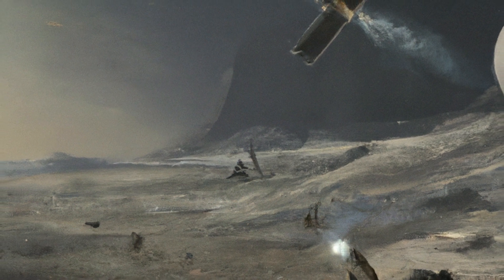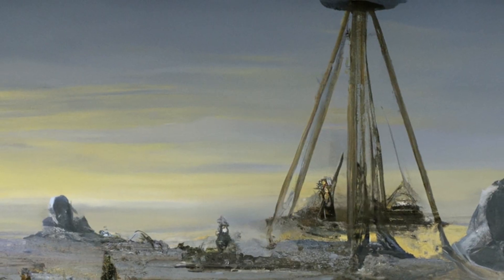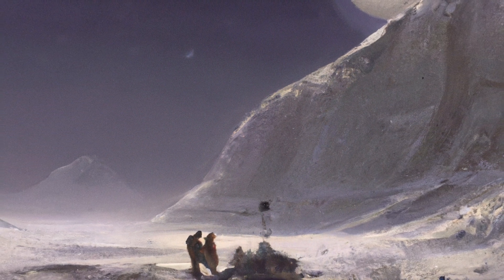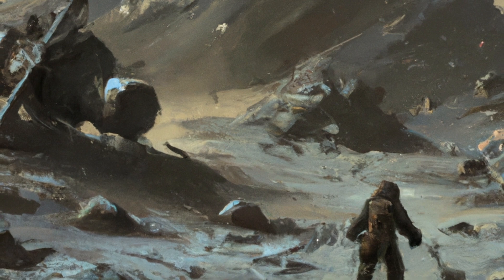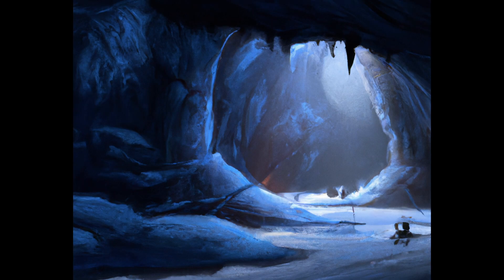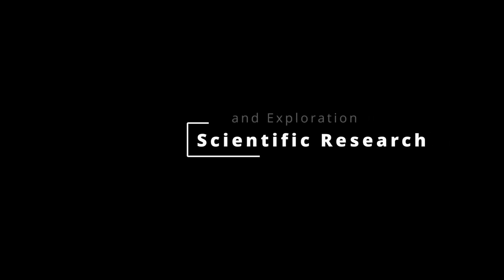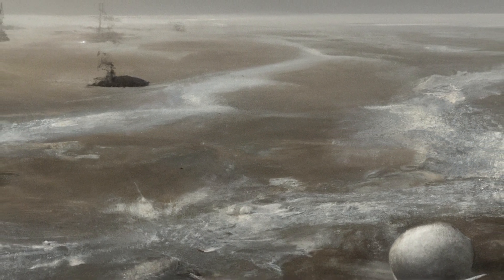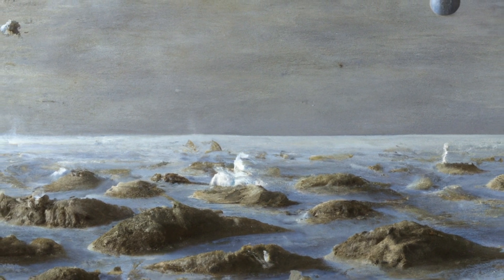The TRIP TO EUROPA, Envisioning The Future of NASA's Missions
The plan to venture to Jupiter's moon, Europa, would be a multifaceted and meticulously orchestrated endeavor, requiring extensive scientific research, cutting-edge technology, international collaboration, and significant financial investment.

Such a mission would aim not only to land on Europa but also to establish a sustainable presence and expand human civilization on the moon's surface.

This video breaks down the key components required for a futuristic plan dedicated to traveling through the cosmos and planting civilization firmly on the Jupiter's moon Europa.

This includes ten key aspects of the trip including:

Preparatory Studies and Robotic Missions
International Collaboration
Development of Advanced Spacecraft
Radiation Protection
Autonomous Landing Systems
Europa's Surface Infrastructure and Habitats
Life Support and Resource Utilization
Scientific Research and Exploration
Communication and Return
Public Engagement and Awareness